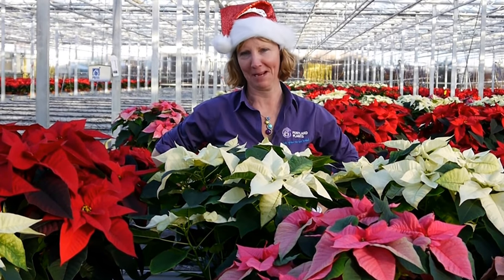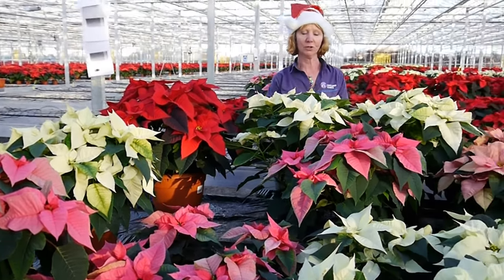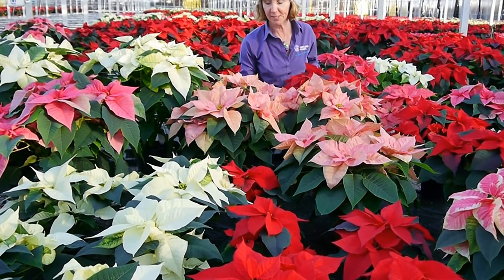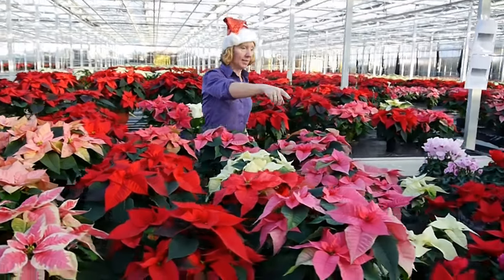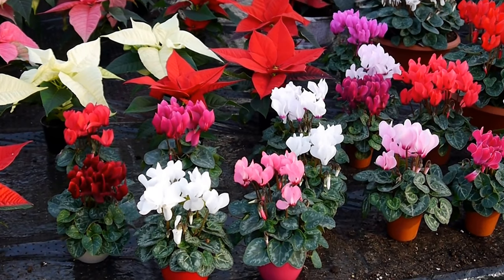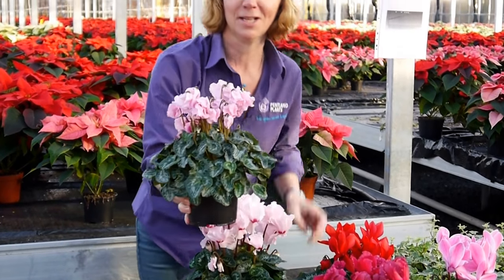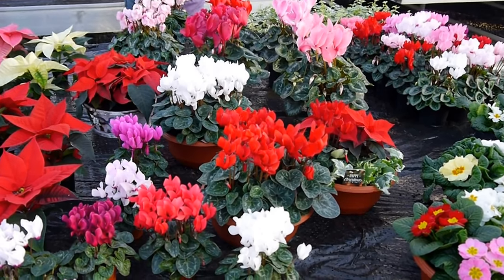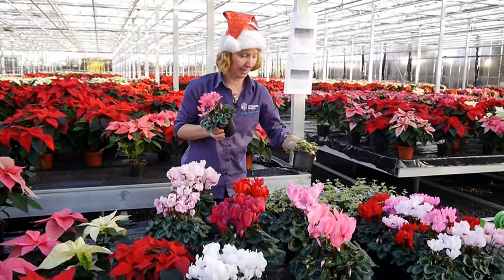Pentland Plants Looking Good Video wc 18th December 2017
Only 10 sleeps til Santa but there is still plenty of time to maximise your Christmas sales!  All plants grown in Scotland!

Carolyn Spray brings you what's looking good on our nursery this week!  All our Poinsettias are available from now.  We have a wonderful selection of sizes and colours.

Cyclamen in 1 litre and 10cm pots as well as our new trial varieties in 6cm pots.

Get your Poinsettias and Christmas Gift Baskets now!